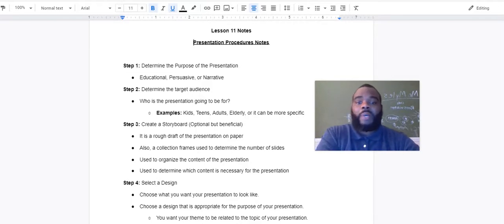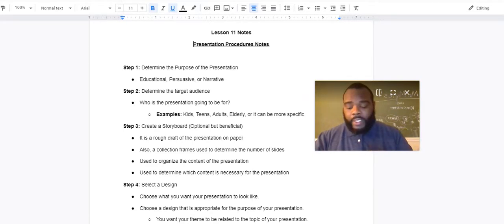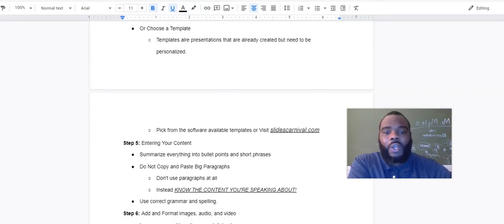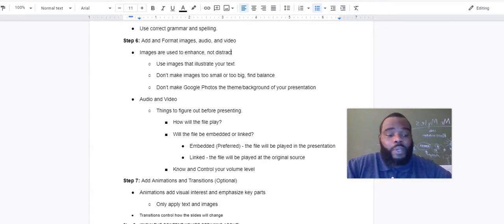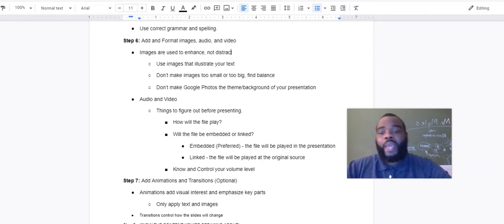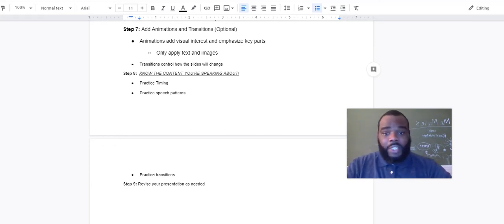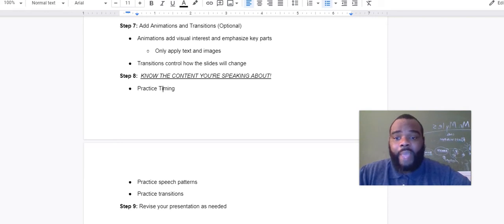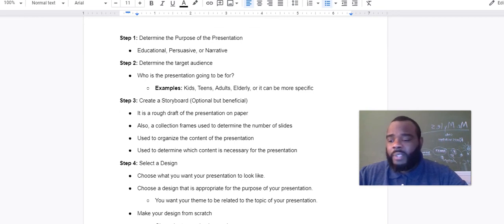The Steps for Creating a Presentation